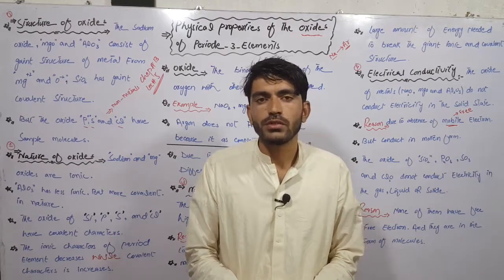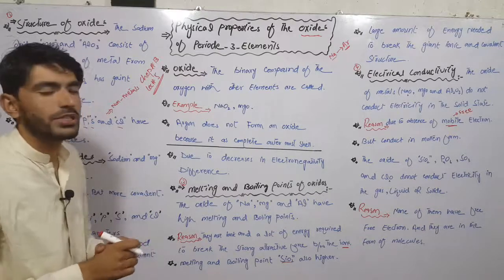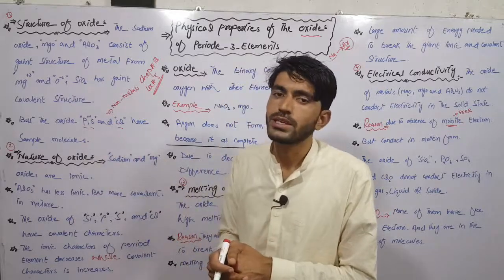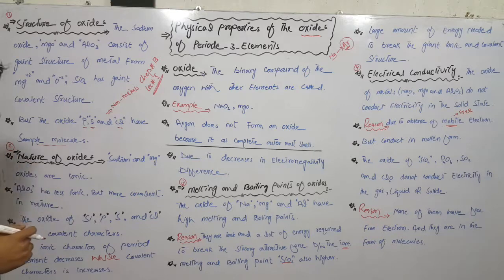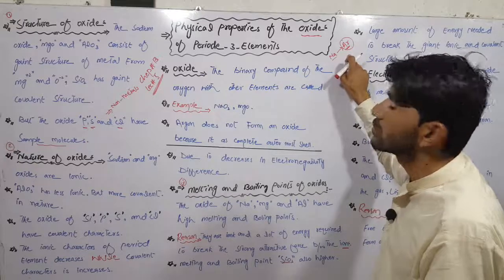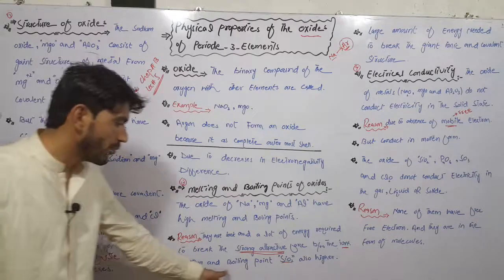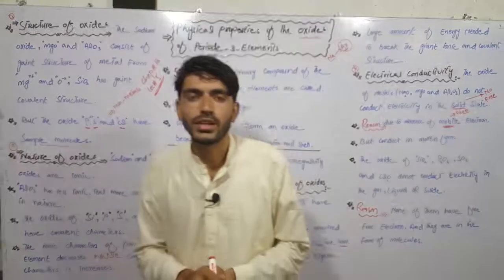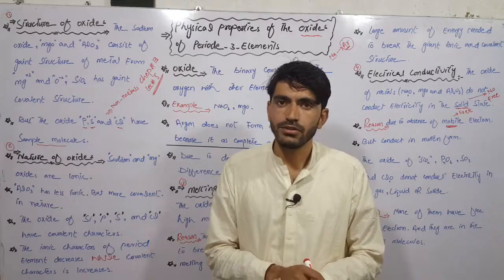Chapter #13 of Second Year S-and-P Block Elements Lecture#5physical properties of oxides in English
Chapter #13 of Second Year
S-and-P Block Elements
Lecture # 5 physical properties of oxides of periode 3 Elements..
Structure + Nature of oxides + melting and Boiling point + Electrical conductivity ...
in English